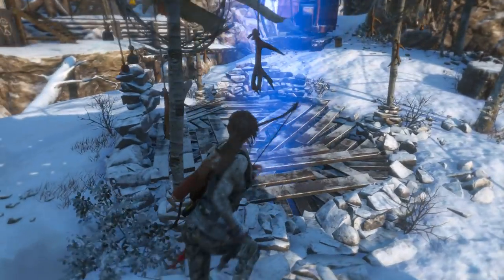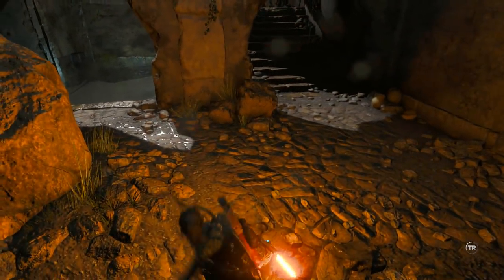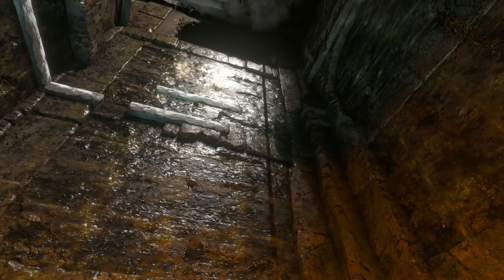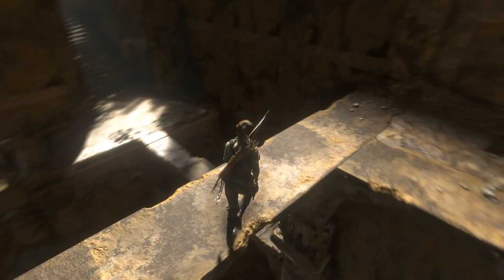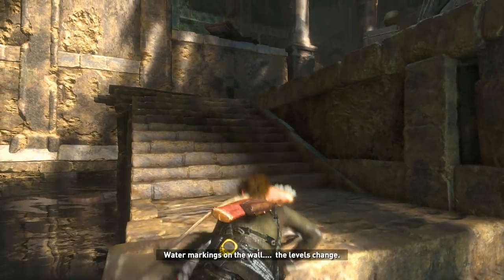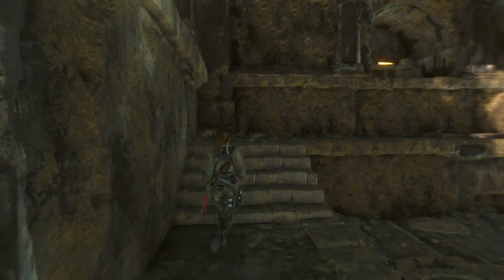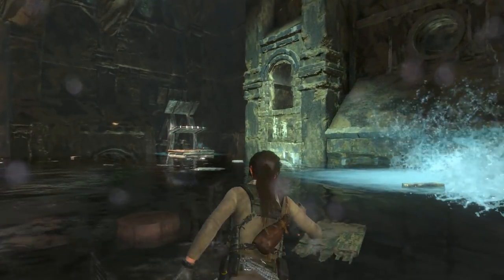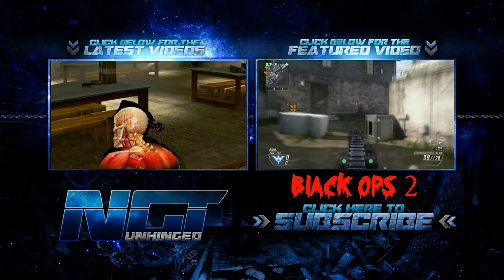RISE OF THE TOMB RAIDER [14] ★ "The Ancient Cistern Challenge Tomb" Let's Play / Walkthrough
Join us on Lara Croft's latest adventures.  As we see how the

young frightened girl from the last game has risen to become

the Tomb Raider we know and love.

Help us out by sharing this video with your friends and

Click here for our Current Featured Video ►

As always, THANK YOU for your continuing support! Rating

our videos and leaving a comment is ALWAYS